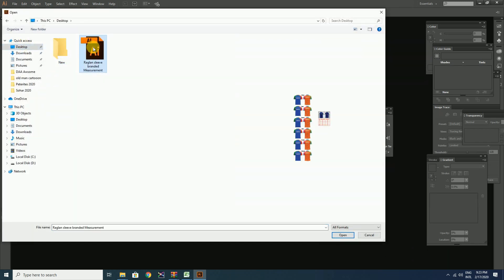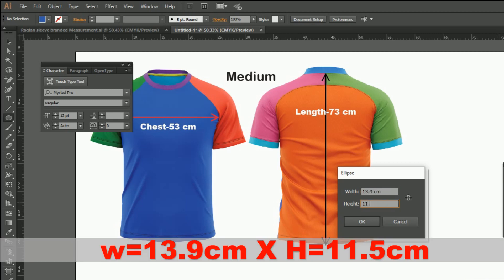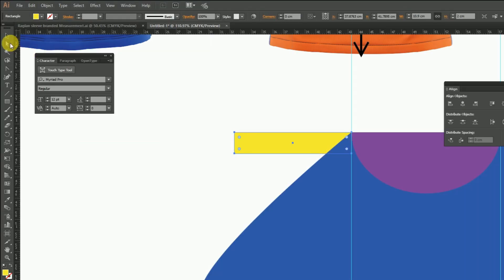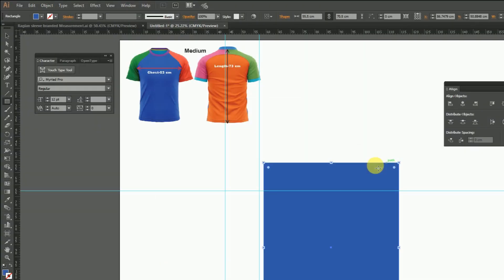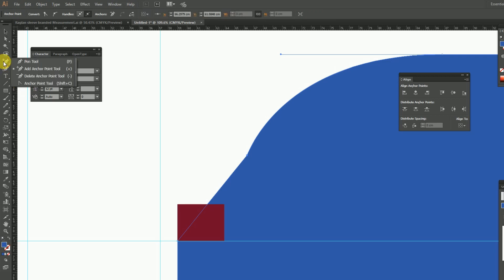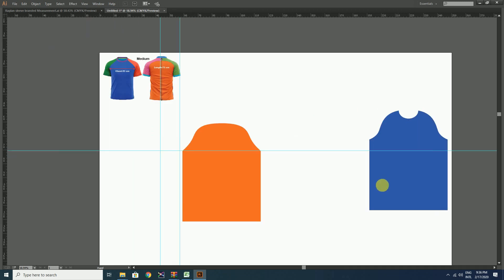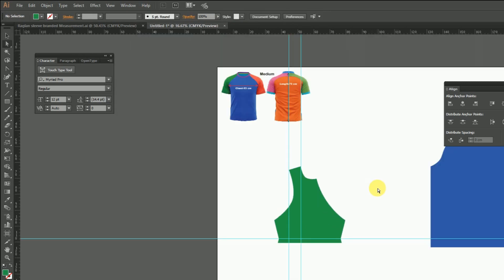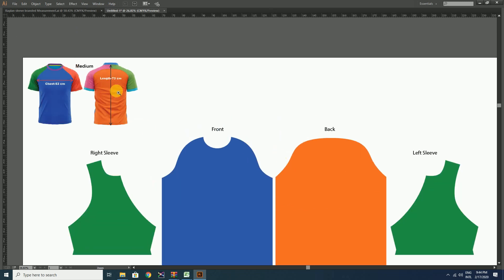Branded Jersey’s Sublimation Printing Pattern(Raglan Sleeve) | Illustrator Tutorial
You Just Do These : Count the word "T-shirt or T-shirts " in the full video and E-Mail in ' ' .

*note : Don't comment the answer in comment box.

In this Video tutorial, Toptips Graphics  show you How to create International Branded Jersey's pattern or templates(Raglan Sleeve) for sublimation printing in Adobe illustrator.